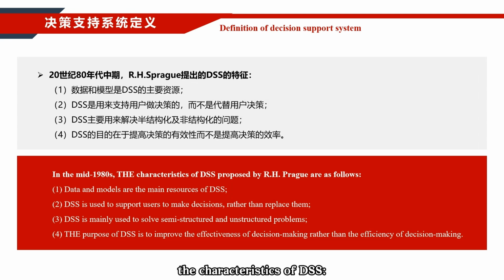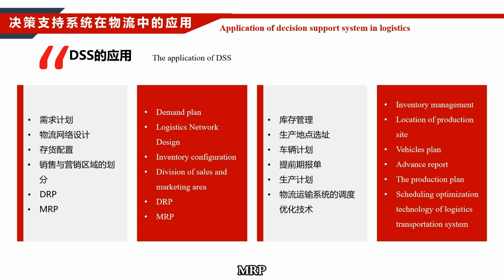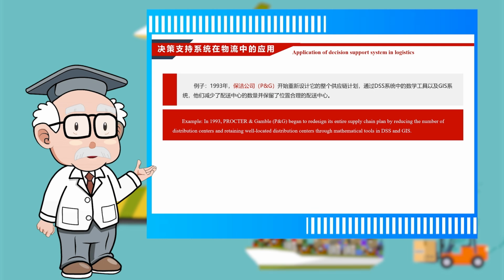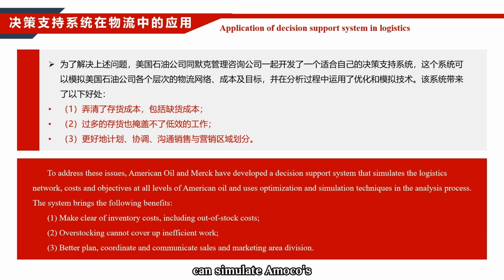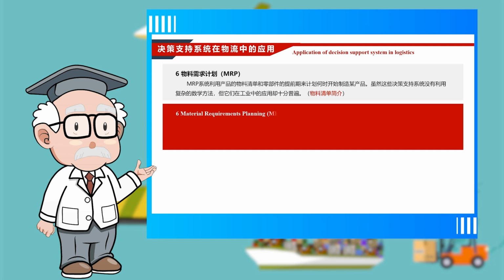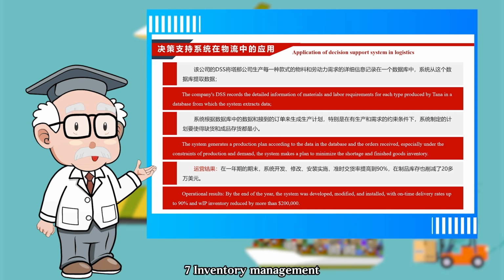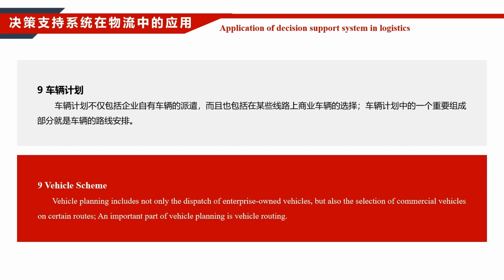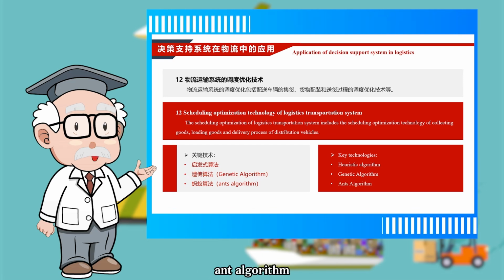8 2 Logistics Decision Support System